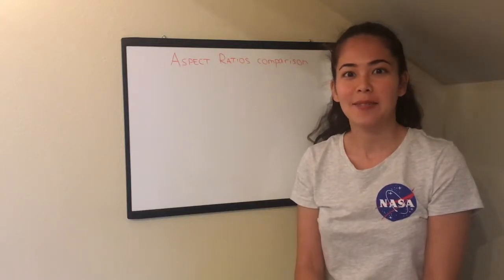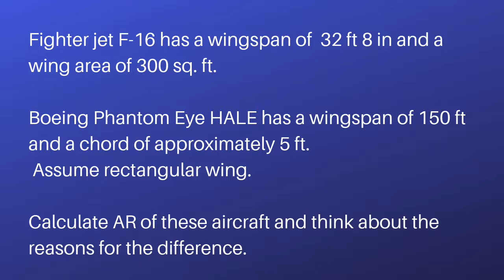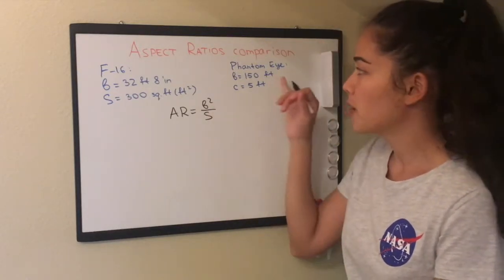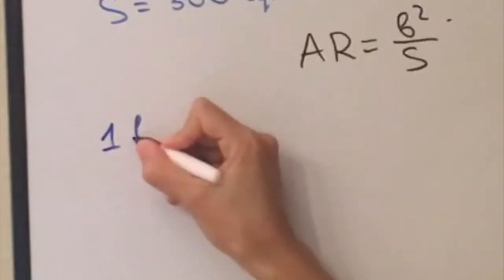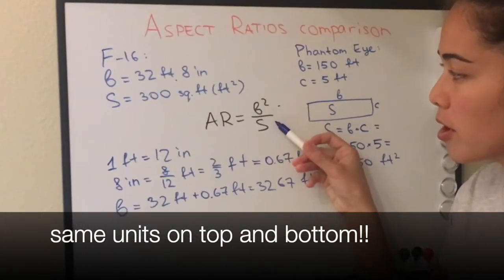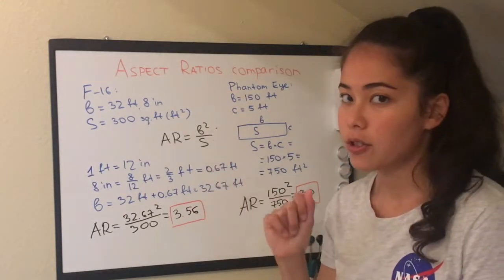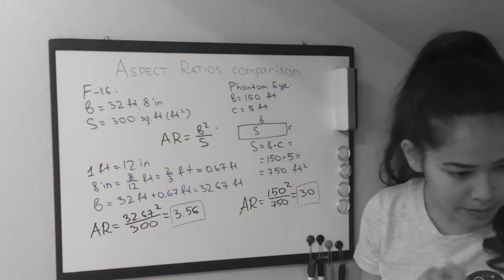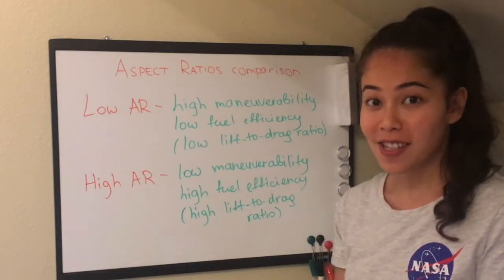What is aspect ratio? Example problem and solution.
In this video we determine aspect ratios (AR) of two different aircraft and find out the reasons why they are different.